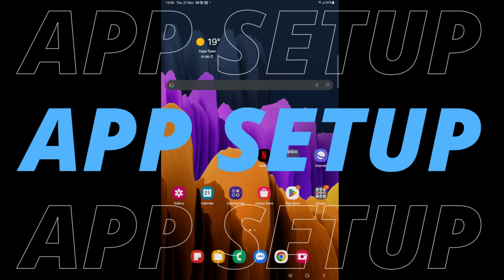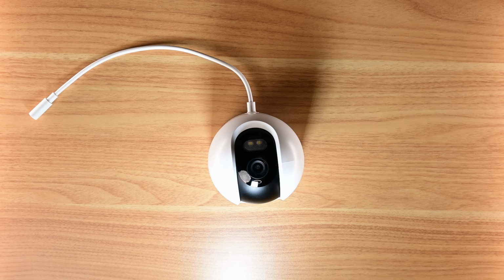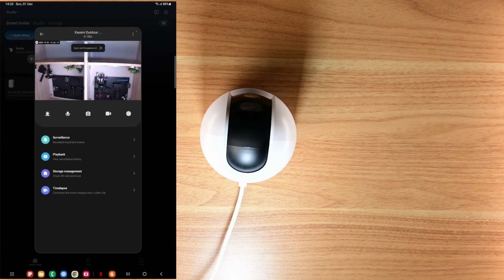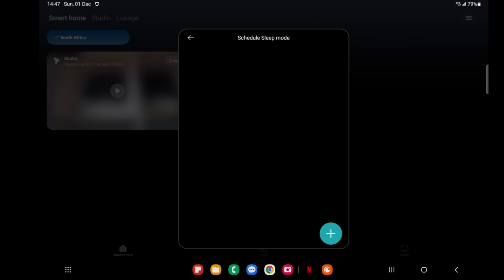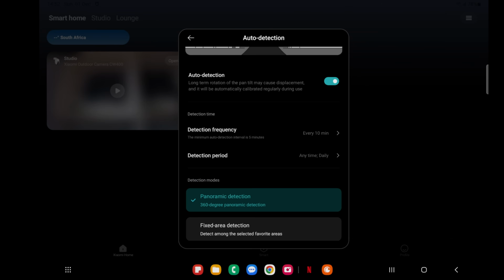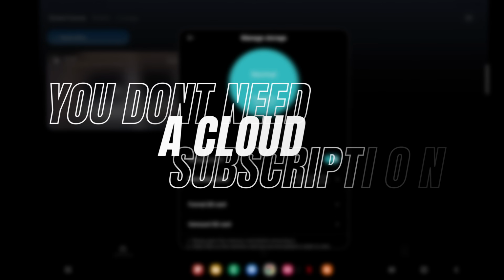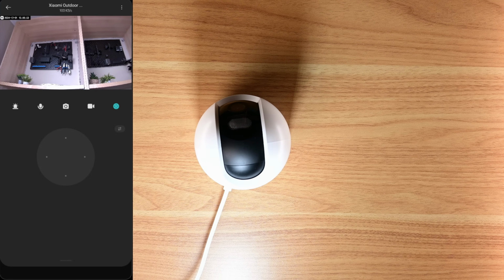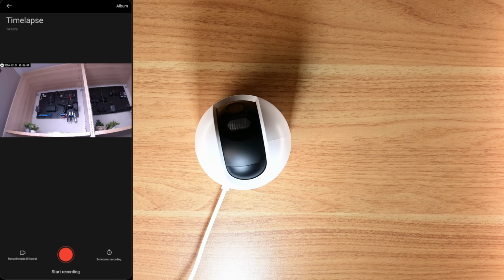Tutorial: Xiaomi Security Camera Setup Made EASY CW300 & CW400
A WC Media Production

Setting up your Xiaomi security camera has never been easier with our step-by-step guide. Keep your home safe and secure with this simple setup process!

Video by   @Nikon_SA

Timestamps:
00:00 Intro and how we are going to Setup the CW300 & CW400 from Xiaomi
00:16 What we will cover in this tutorial
00:29 Unboxing of the Xiaomi CW300 and CW400
01:12 Setting up of the Mi App for the CW300 & CW400
01:59 Allowing notifications importance for the security cameras
02:26 Basic navigation of the Mi App
03:00 Physical setup of the CW300 and CW400
03:39 Adding the CW300 and CW400 into the app and syncing the network
05:17 Base functions of the cameras in the Mi App
06:06 Main menu functions
06:27 Camera Settings
06:52 Night vision settings
10:00 Home Surveillance settings
10:38 Manage Storage
11:20 Misunderstanding, you don't have to have Xiaomi Cloud
12:00 Main camera navigation settings while viewing
13:46 Surveillance, Playback, Storage Management, Timelapse
14:40 Event Calendar and the rest of the functions